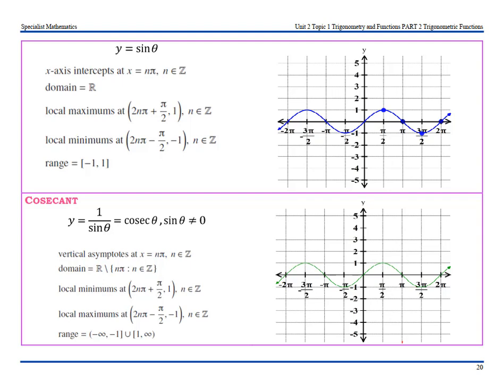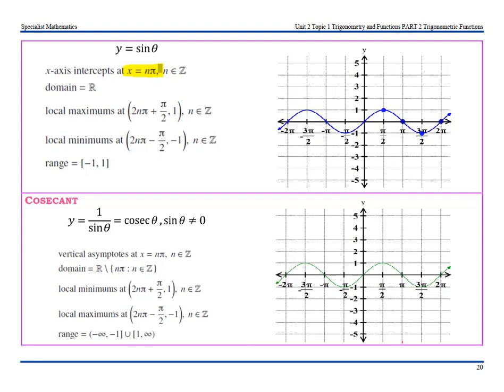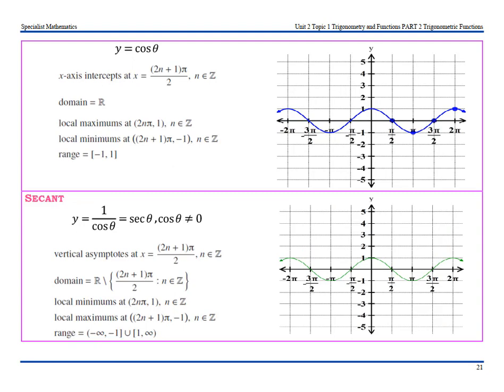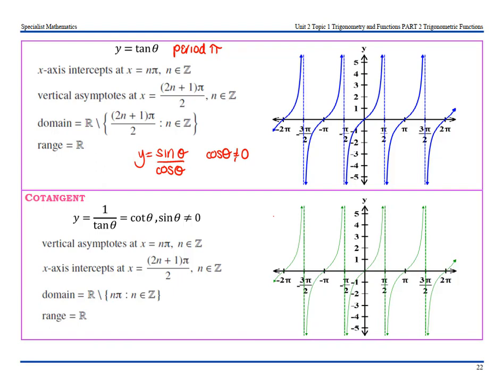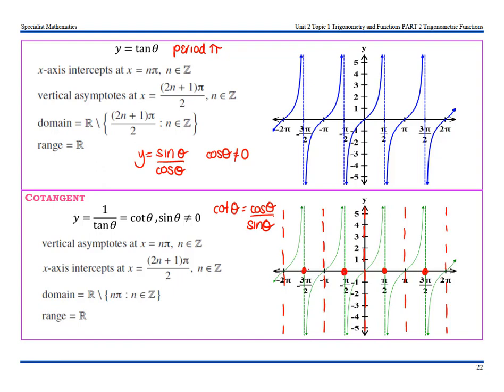Basic reciprocal trig graphs